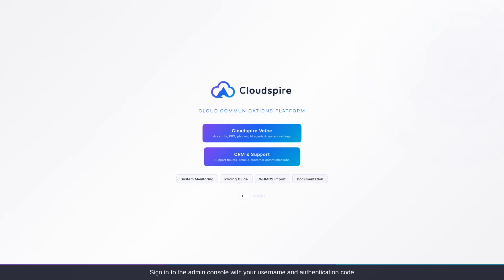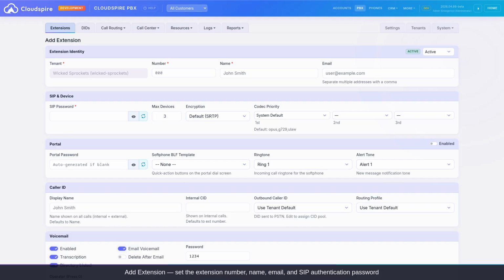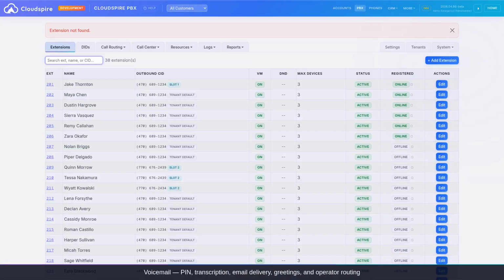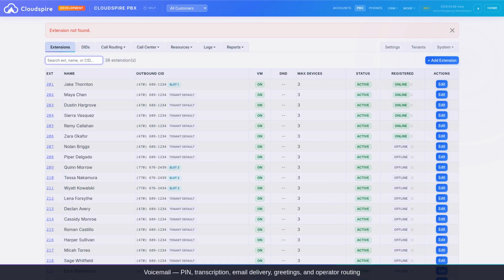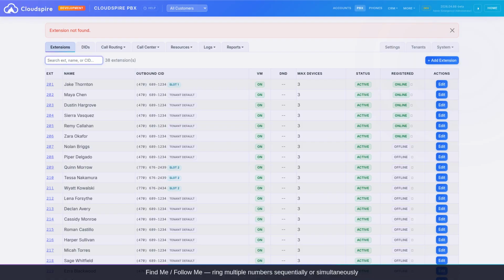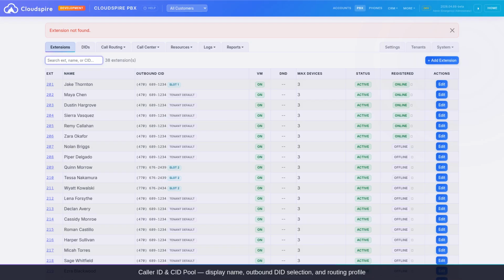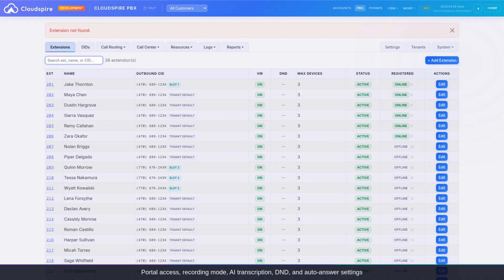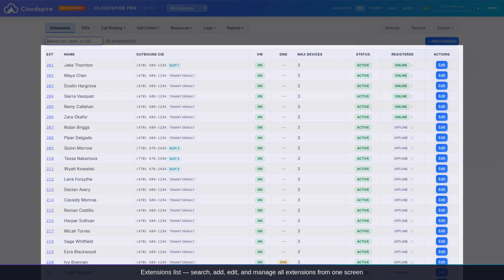Managing Extensions — Cloudspire Voice Administration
A comprehensive walkthrough of extension management in the Cloudspire Voice admin console. This video covers every configuration option for SIP extensions, from creation to advanced features.

In this video:
- Extension list with live registration status and outbound CID display
- Creating a new extension — number, name, email, SIP password
- SIP & Device settings — max contacts, encryption, codec priority
- Voicemail — PIN, transcription, email delivery, greetings, operator routing
- Call Forwarding — unconditional, busy, no answer, offline routing
- Failover Destinations — internal routing for busy, unanswered, and offline calls
- Find Me / Follow Me — sequential and simultaneous multi-number ring
- Outbound CID Pool — up to 5 switchable DIDs per extension via BLF keys
- Caller ID display name, internal CID, and routing profile override
- Portal access, softphone BLF templates, ringtone and alert tone
- Recording mode, AI call transcription, DND, auto-answer, and dial timeout